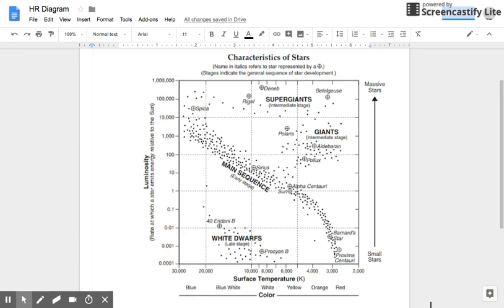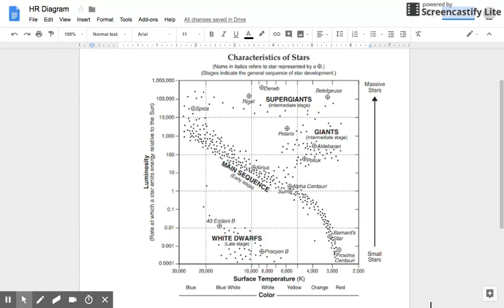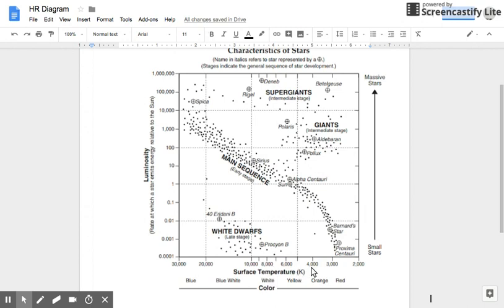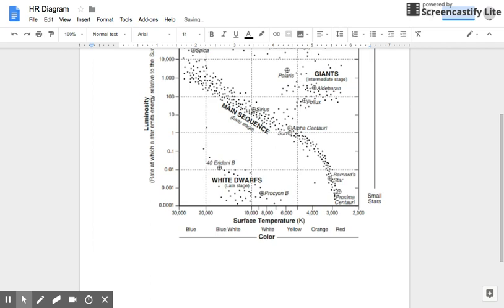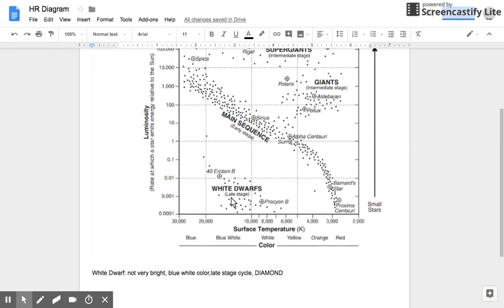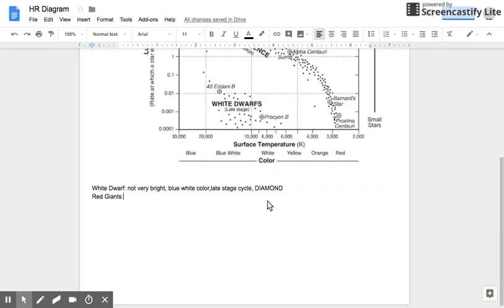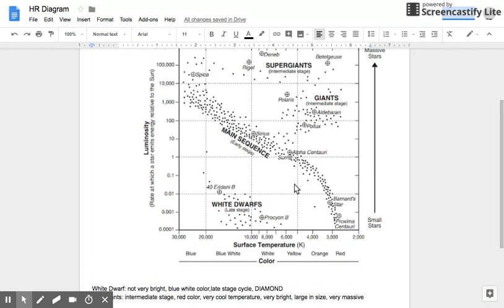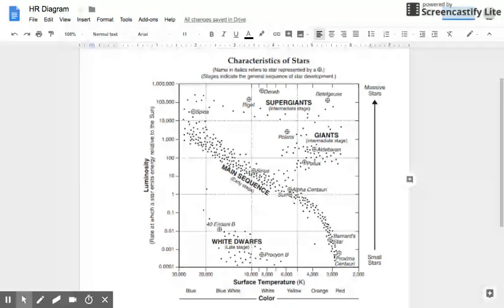Intro to the HR Diagram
This video is an introduction to how to use an H-R Diagram, or the "Characteristics of Stars" diagram from the NYS Regents Earth Science Reference Table.